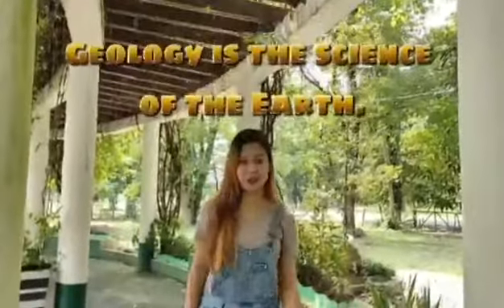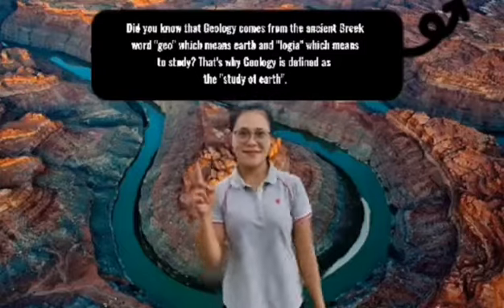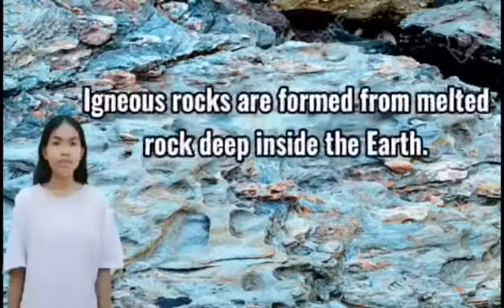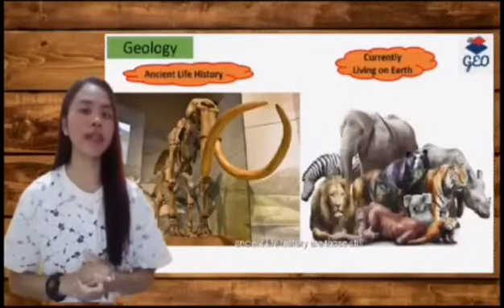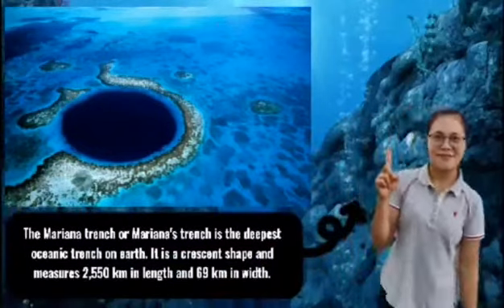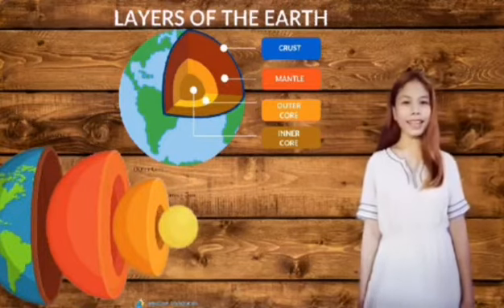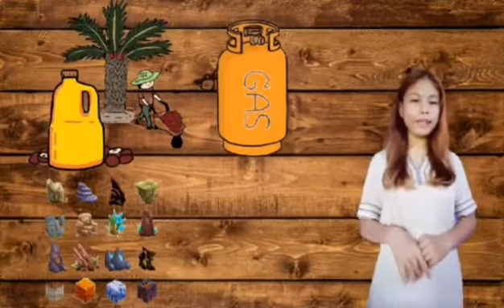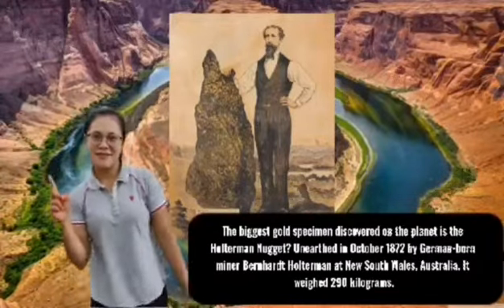GEOLOGY...digital Story 3